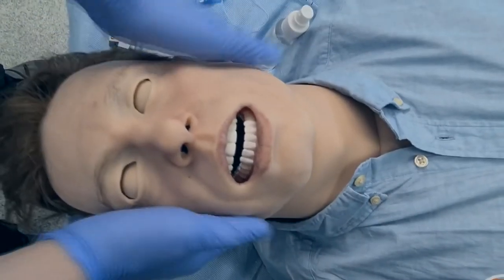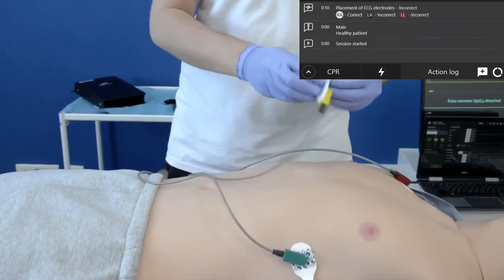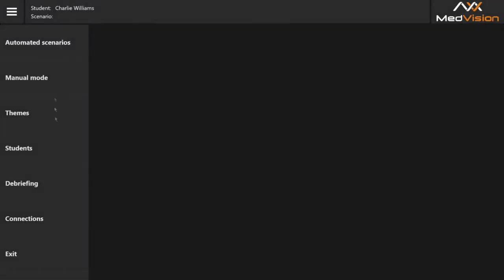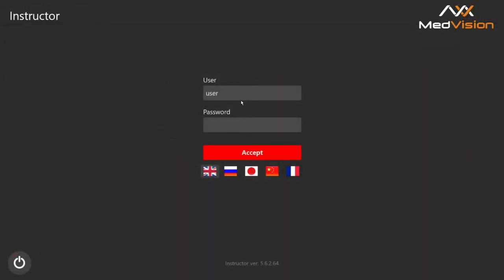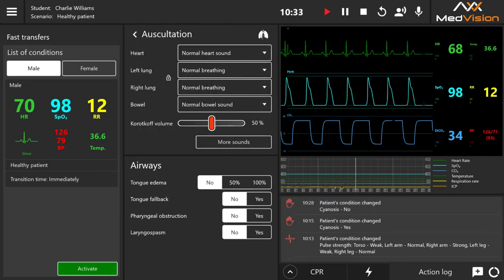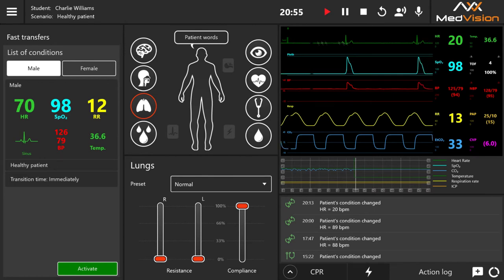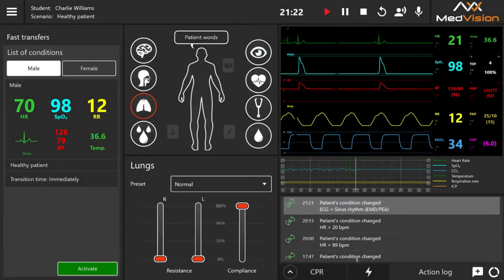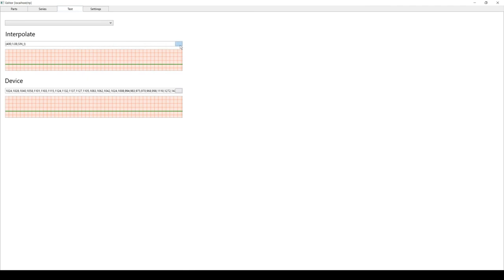Leonardo HF review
This video will demonstrate the major features and components of the adult patient simulator Leonardo. You will also find answers to almost all FAQs.

00:00 Introduction
00:18 Leonardo features
11:41 Software navigation
15:25 Scenario control menu
25:32 Debriefing software
26:47 Scenario constructor software
29:49 ECG Editor sowtware
30:34 Simulator charging
30:54 Ending